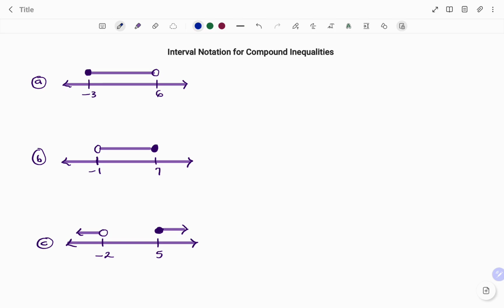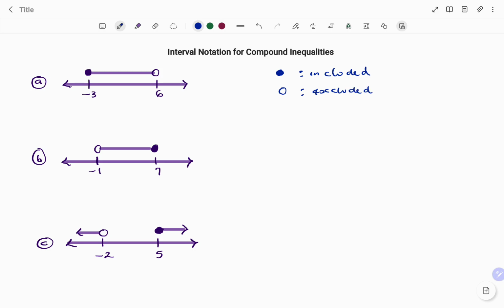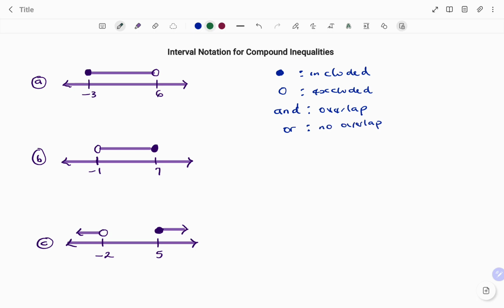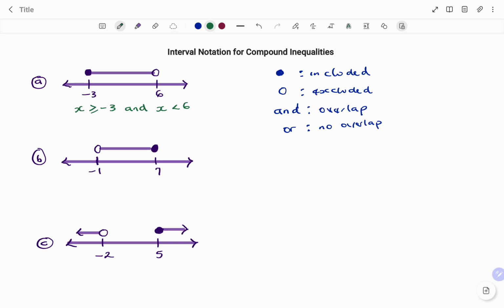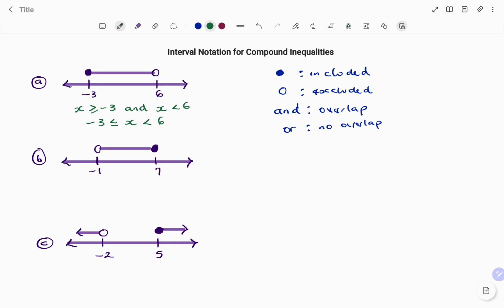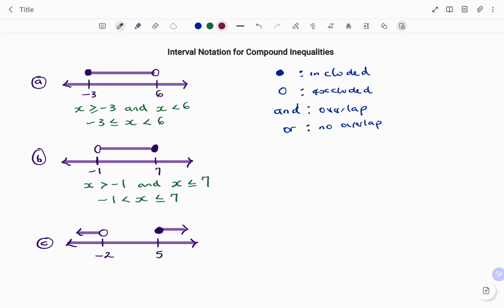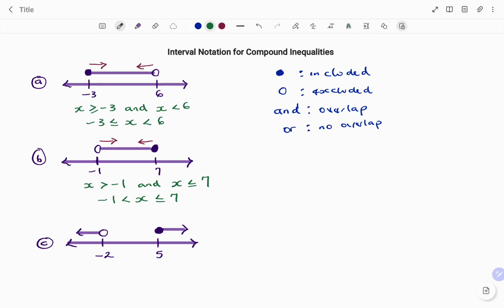How to Write Interval Notation for Compound Inequality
This video teaches you how to solve and graph 2-step inequalities.

Skills needed: Algebra, Inequality